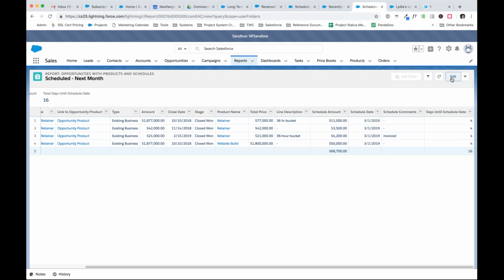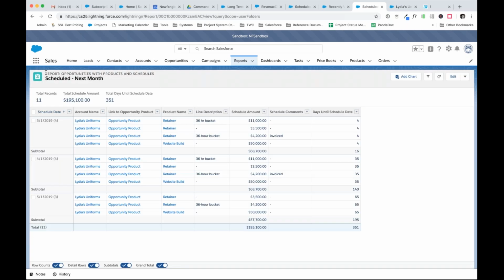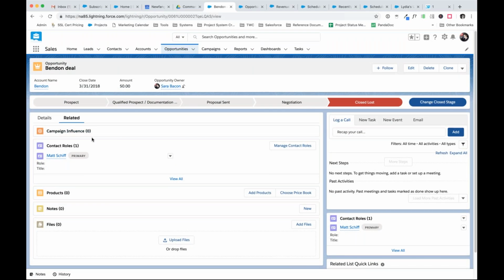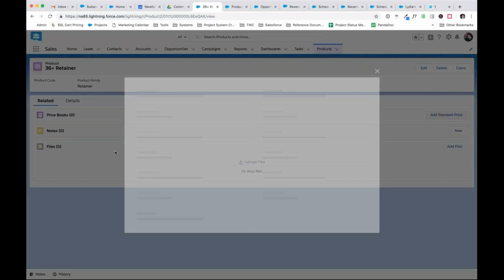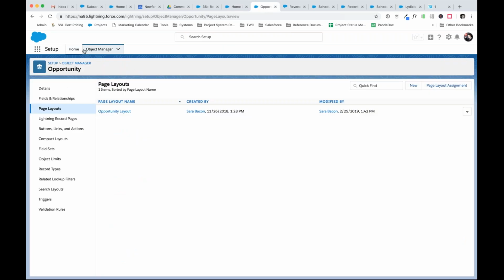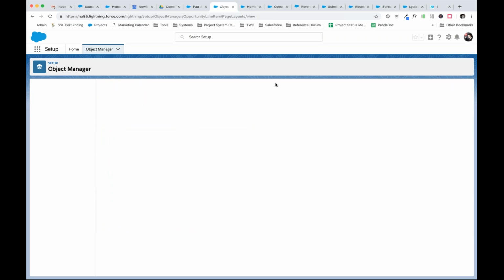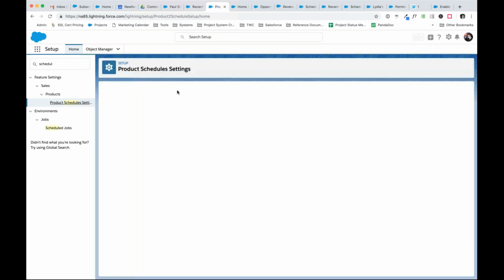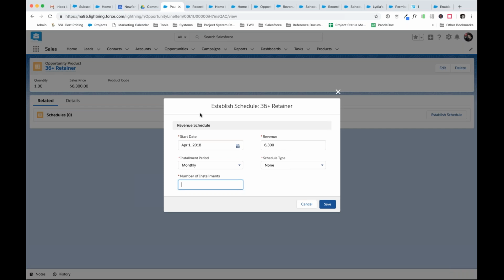FMP to Salesforce